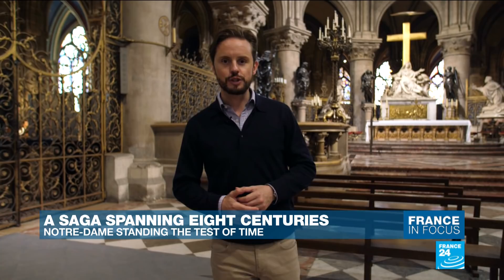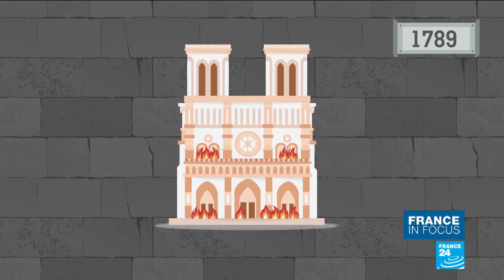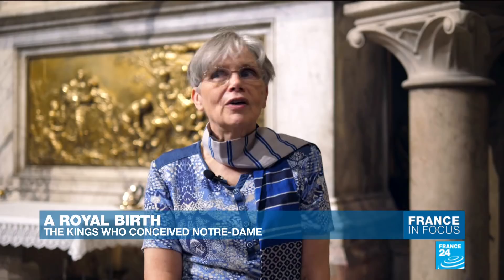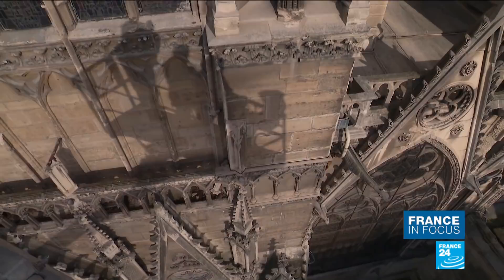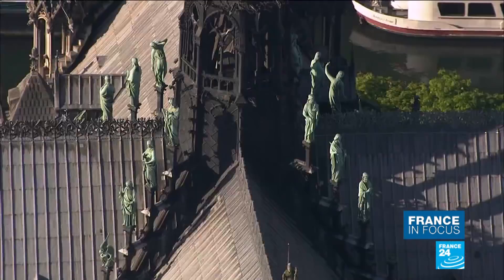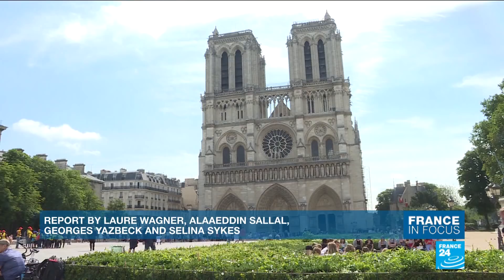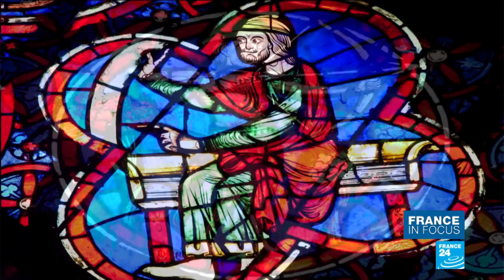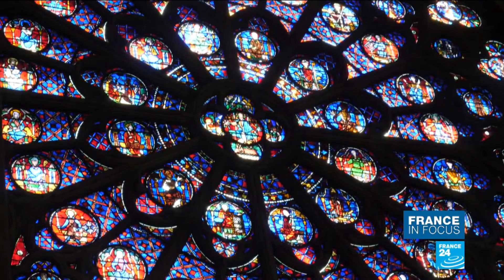Standing the test of time: Notre-Dame Cathedral in Paris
In this week's edition, we're at one of the most visited places in the French capital: Notre Dame de Paris. We show you around this magnificent Gothic cathedral and tell you about its history, which dates back to the 12th century. We also find out about some of the structural problems hidden behind its immaculate facade and tell you about the repair work under way.